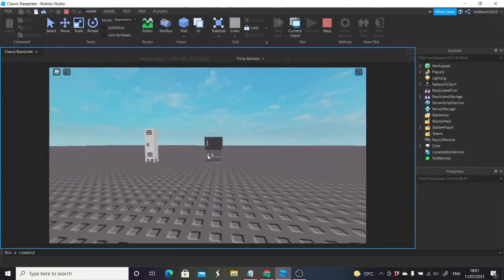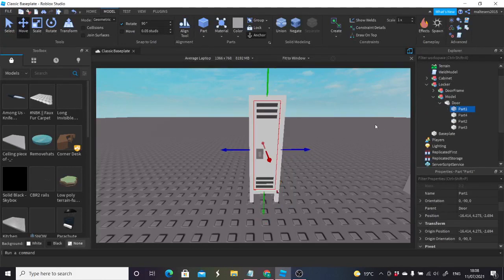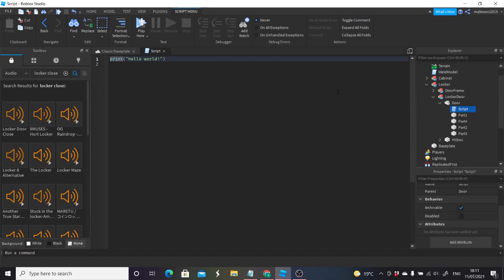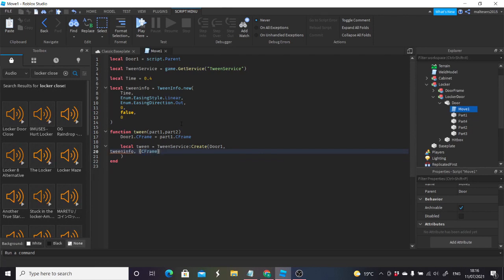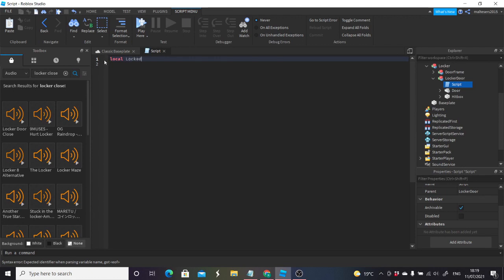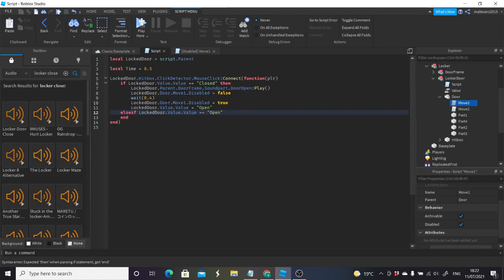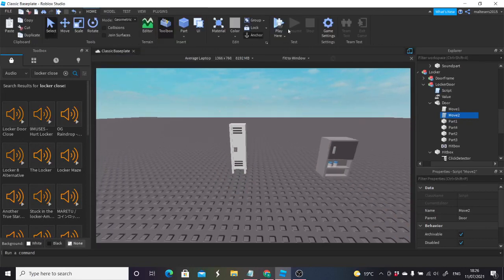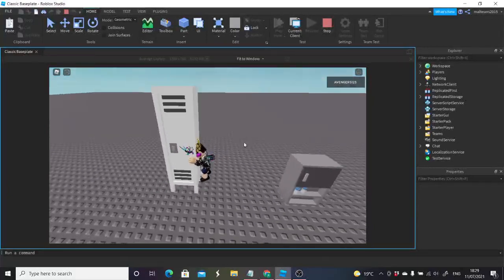How to make an openable Locker/cabinet from Piggy in Roblox Studio!! ROBLOX Studio Tutorial!!